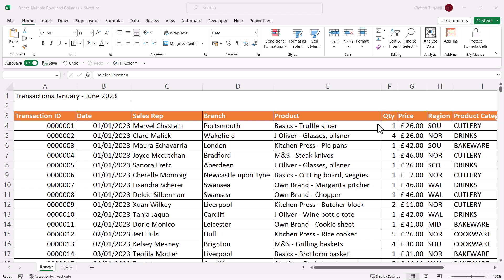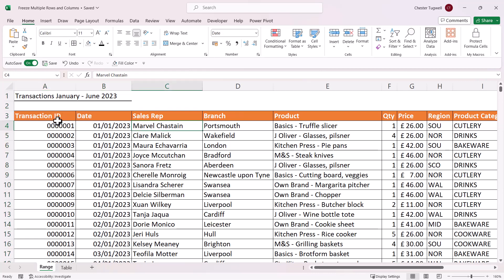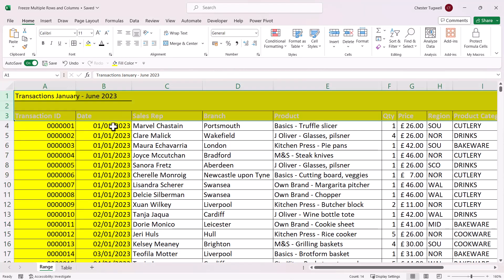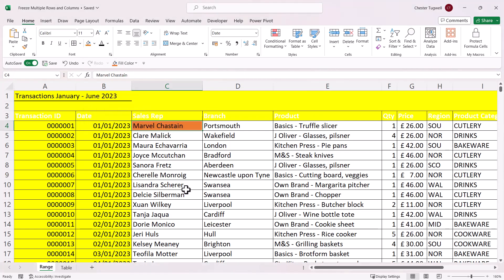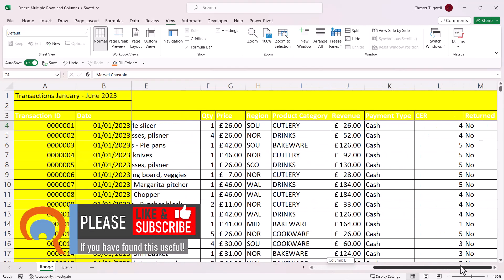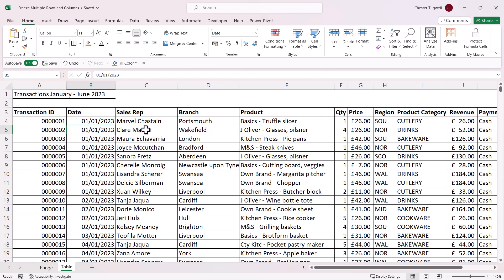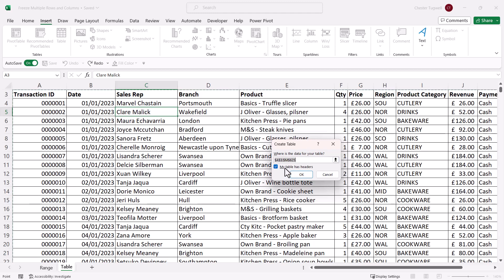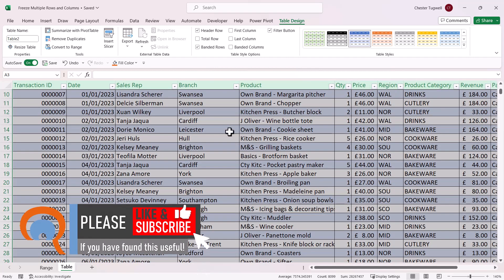How to Freeze Rows and Columns in Excel | Including How to Freeze Multiple Rows and Columns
Have you ever found yourself scrolling endlessly through a sea of data, losing track of important headings or reference points? Well, fret not! In this comprehensive Excel tutorial, I'll not only teach you how to freeze rows and columns but also show you some nifty tricks, including freezing multiple rows and columns simultaneously. This knowledge will help you stay organized and efficient, whether you're working on a simple budget spreadsheet or a complex data analysis project.